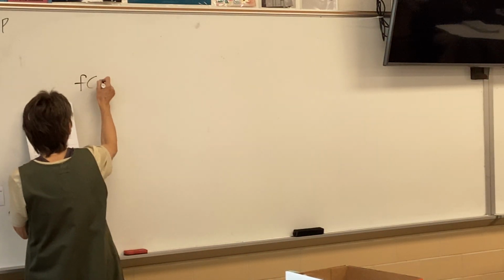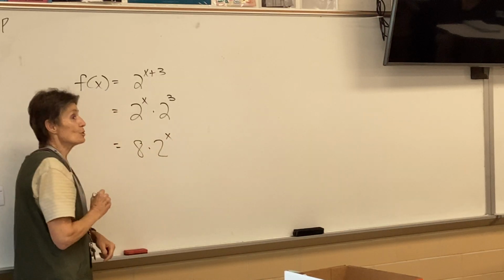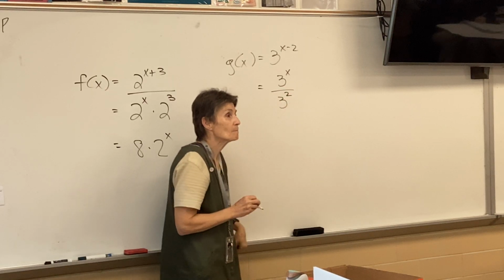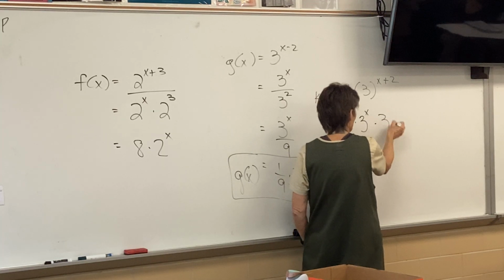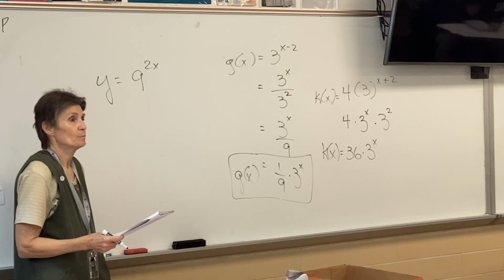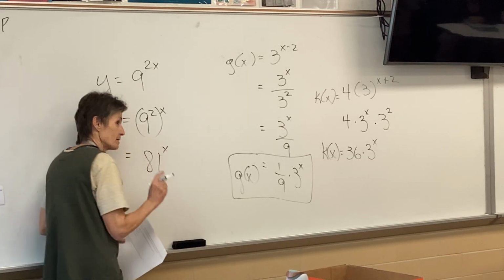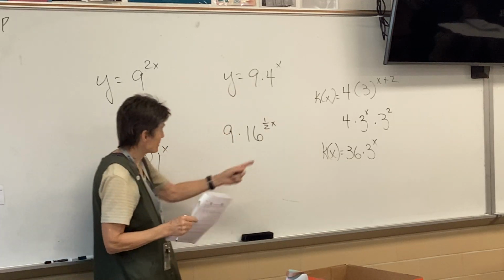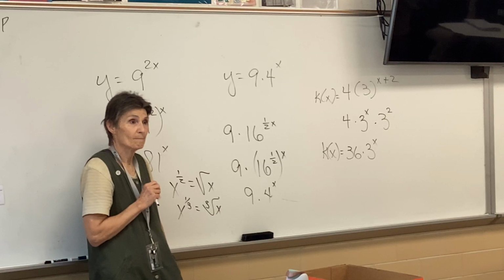AP Precal Notes 2.4